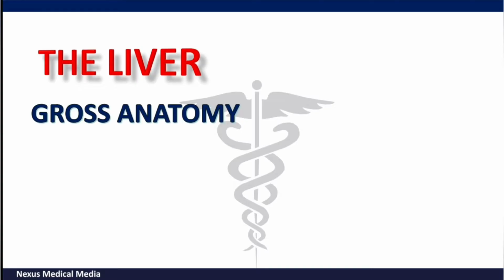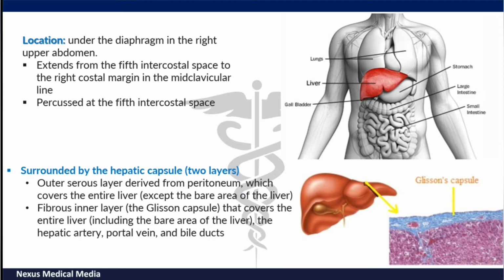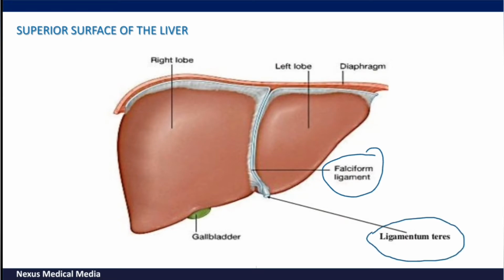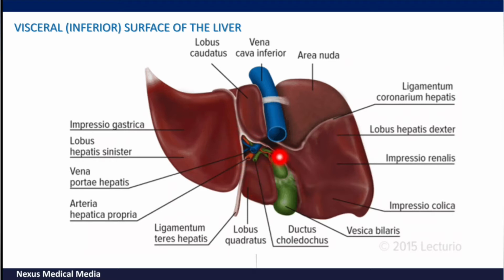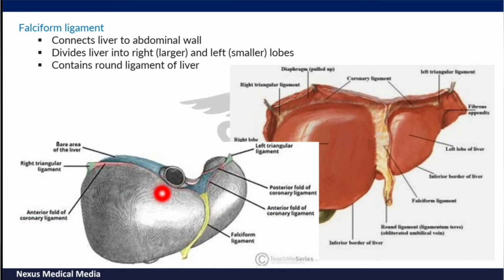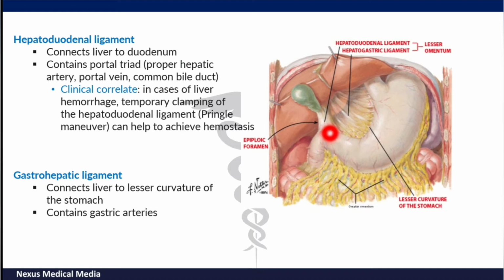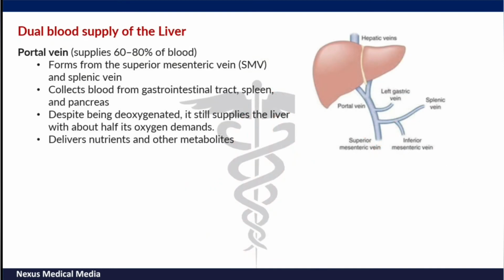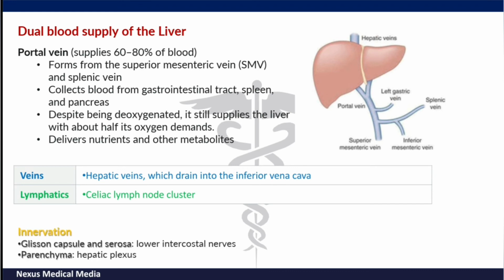Liver Anatomy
In this video, Phil will go through the gross anatomy of the liver.

CONNECT WITH NEXUS MED TEAM

✔ W H A T S A P P  G R O U P